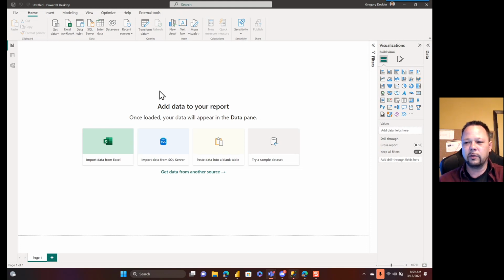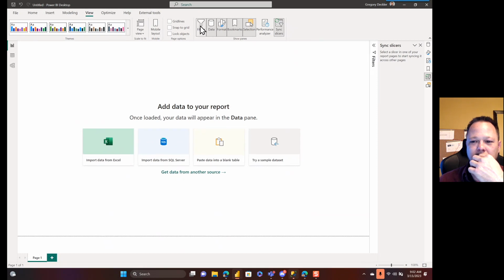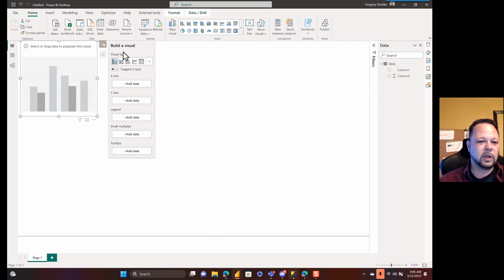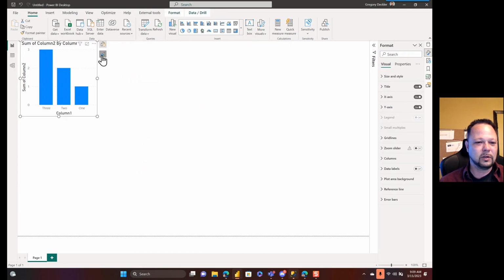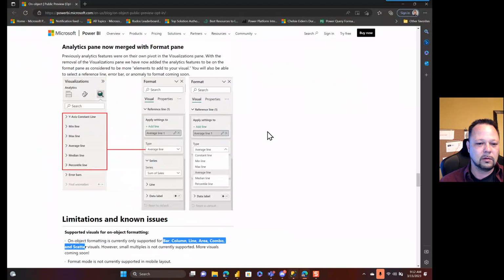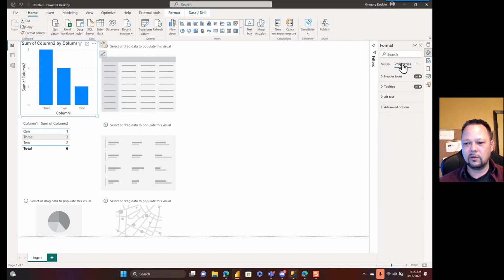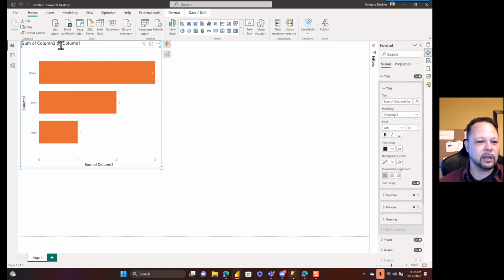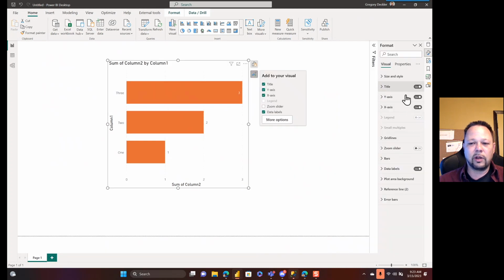MSHGQM - Live Reaction! On Object Preview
Description:
Watch me fumble around in the new interface!

Books!